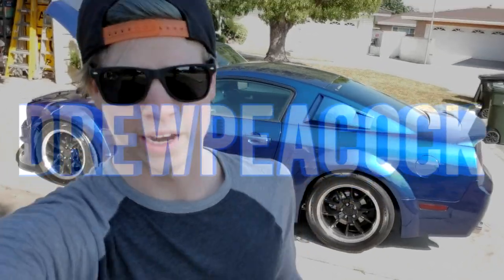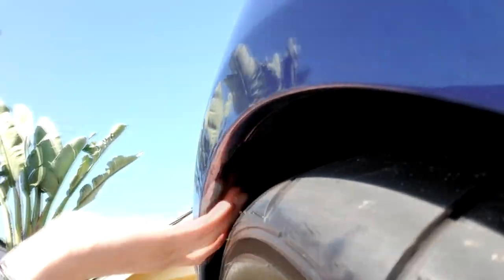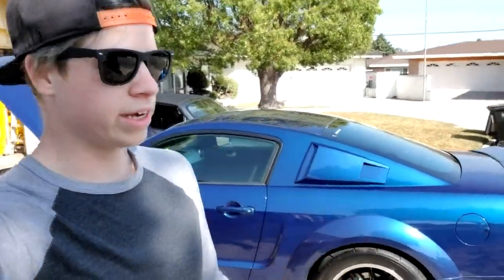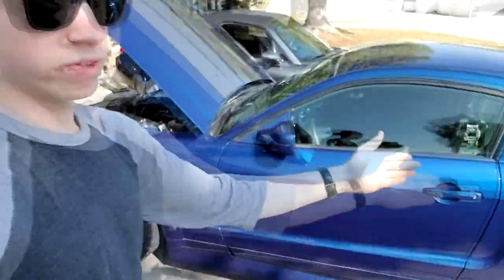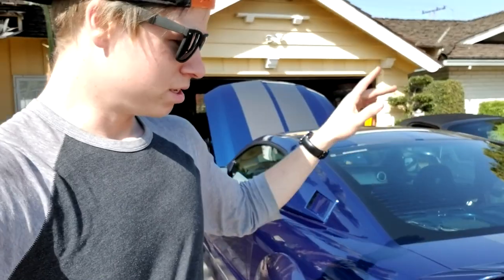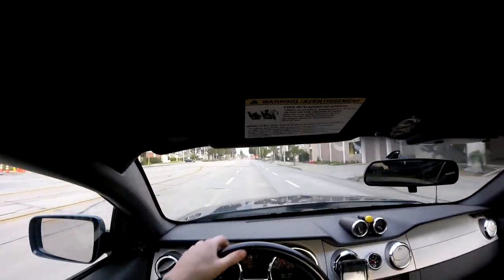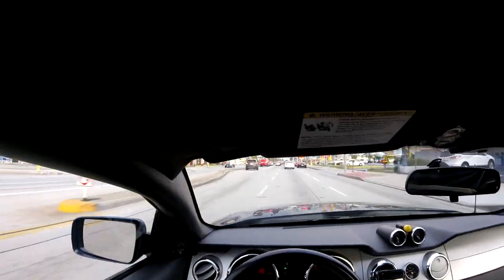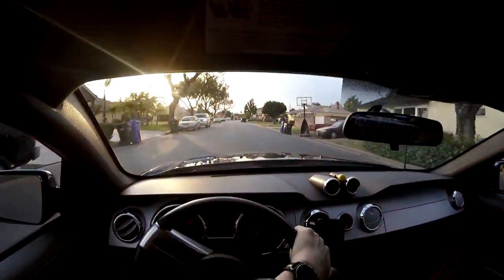Nitto NT05R Tire Review (Test Pulls)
Today i review my new Nt05r tires from Nitto.  I have 315  in the rear and 255 up front (NT555G2).  overall the tires are amazing, can't guarantee how long thew will last but the hook like no other!